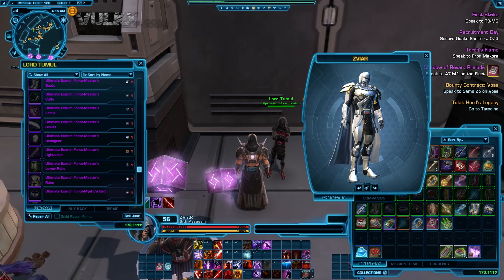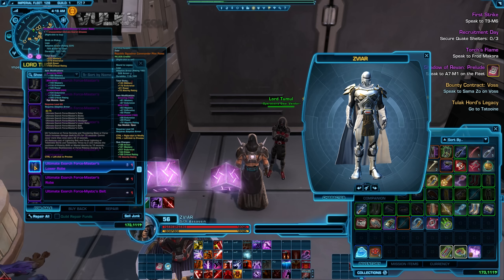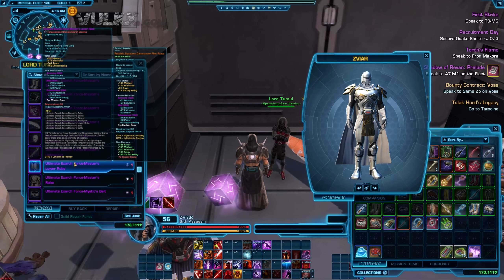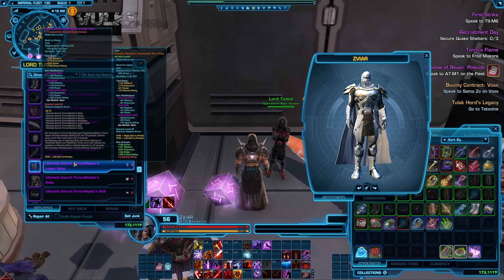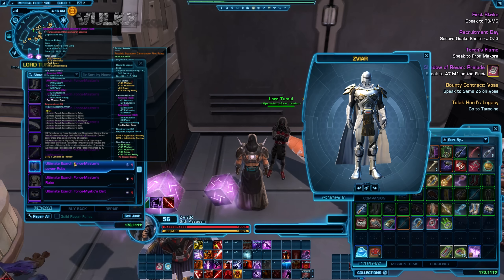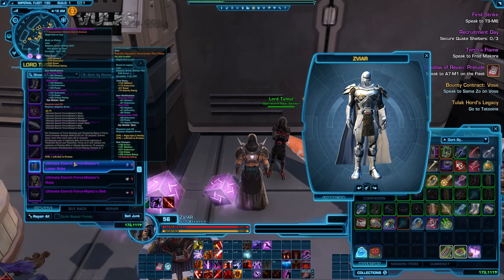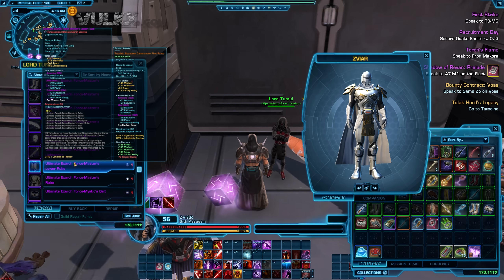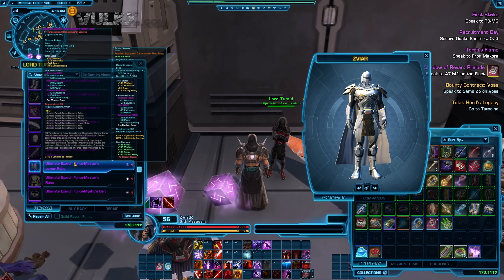SWTOR Patch 4.0 New Ops Gear Design: Sith Inquisitor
Quick overview of the new design of the Operationos Token Gear for SITH INQUISITOR, released with SWTOR Patch 4.0 KOTFE